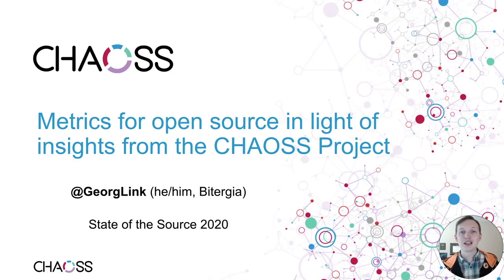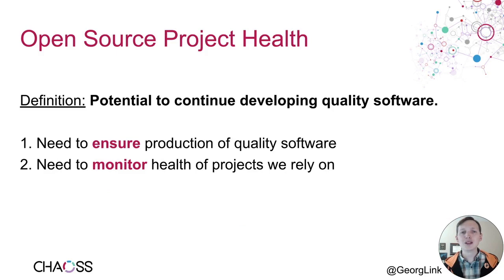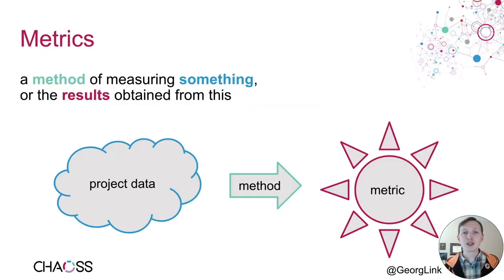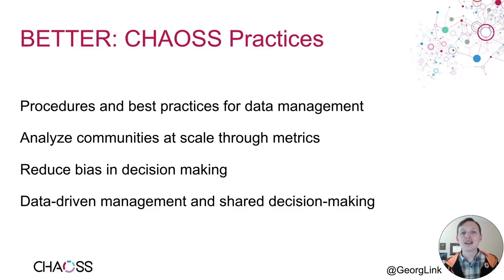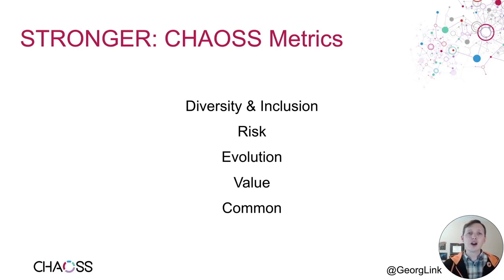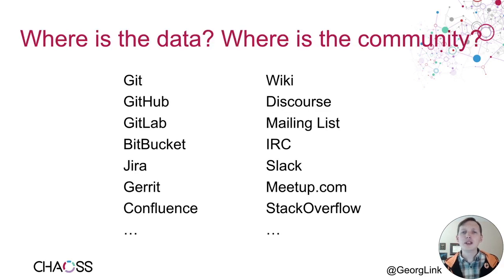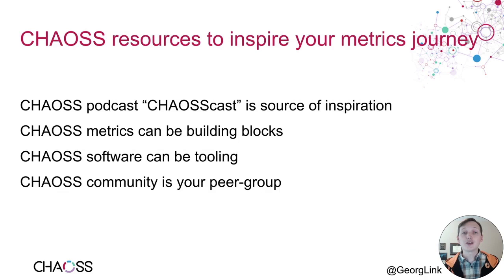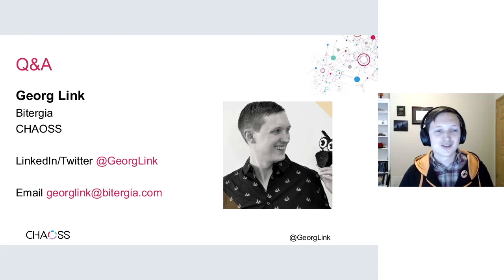State of the Source 2020: Metrics for Open Source in Light of Insights from the CHAOSS Project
Metrics for Open Source in Light of Insights from the CHAOSS Project
Georg Link

Open source communities have grown beyond what we can comprehend without tool support and metrics. However, observing community health and sustainability through metrics comes with ethical, organizational, and technological challenges. The audience will learn insights from the CHAOSS project, which establishes best practices for open source community metrics. These insights include an overview of challenges, lessons learned for starting a metric journey, and resources to get started today.

Thank you to our Video
 eng@salesforce!